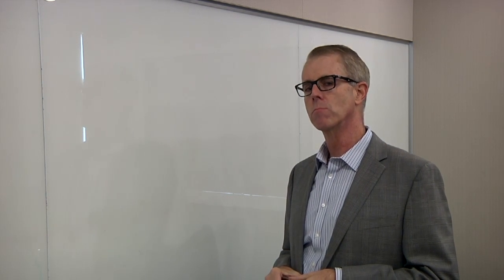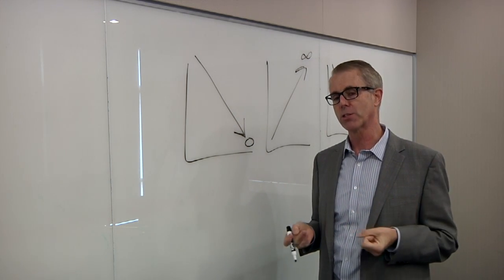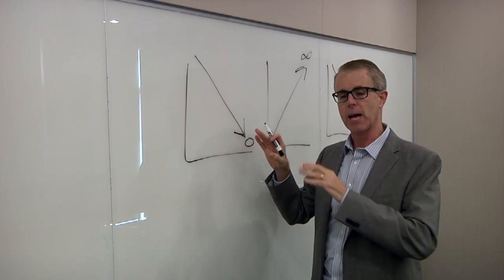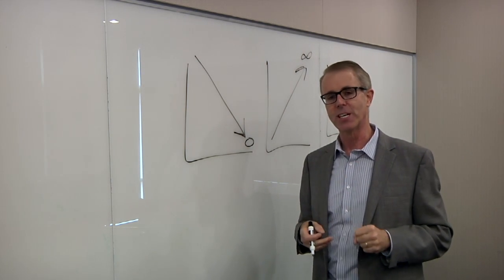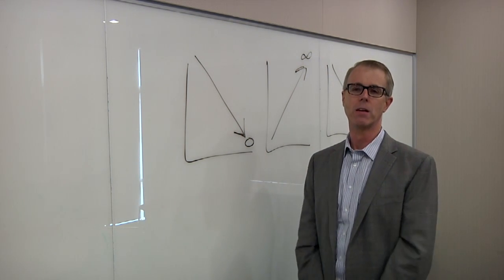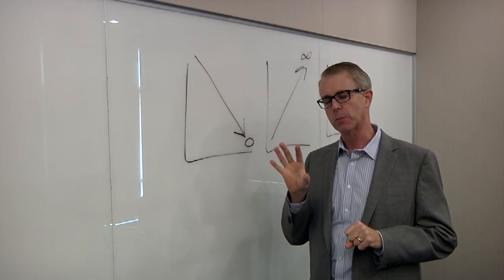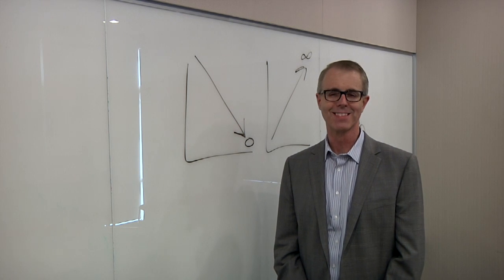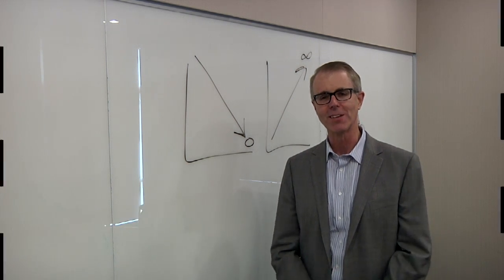The Next Big Chip Companies (2018)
Rambus’ Mike Noonen talks with Semiconductor Engineering about why putting everything on a single die no longer works, what comes after Moore’s Law, and what the new business model looks like for chipmakers.